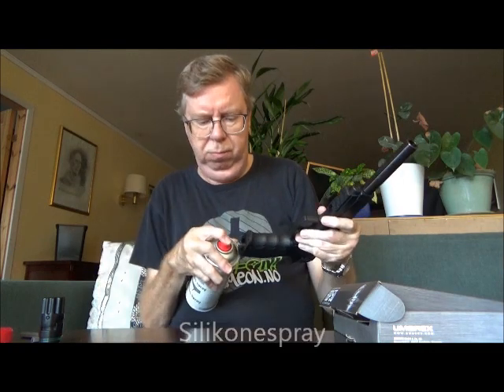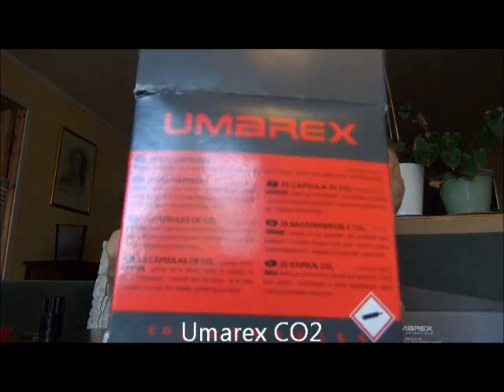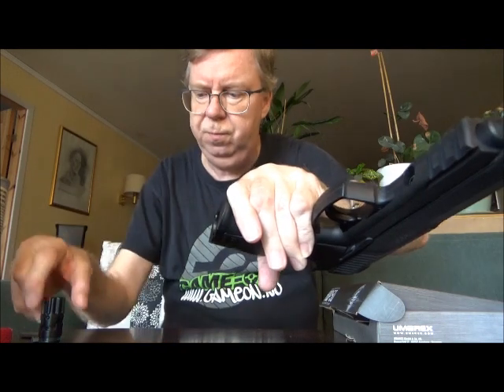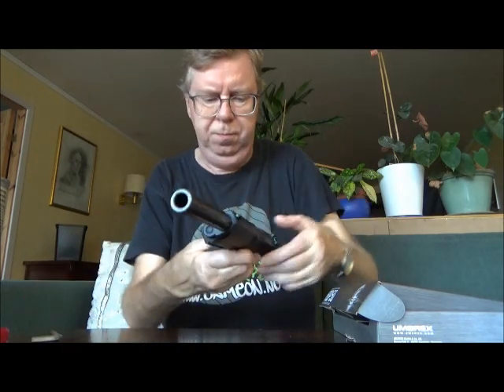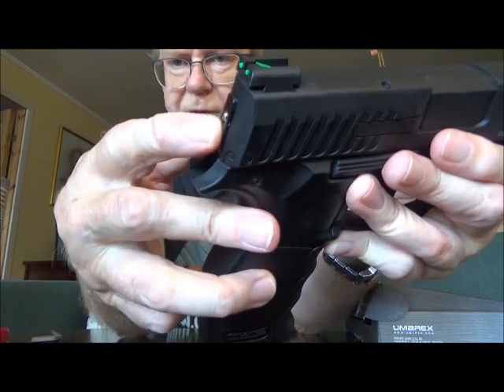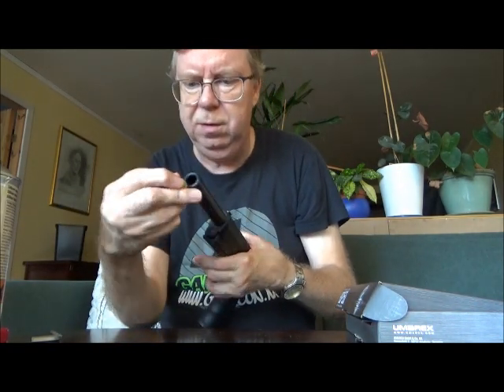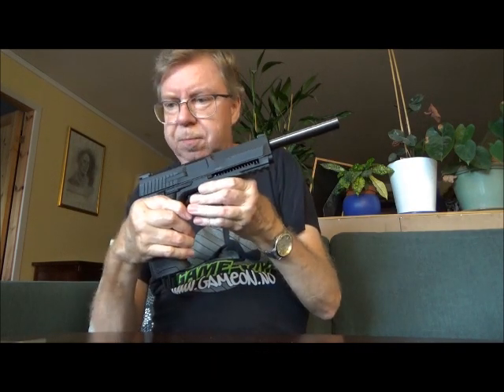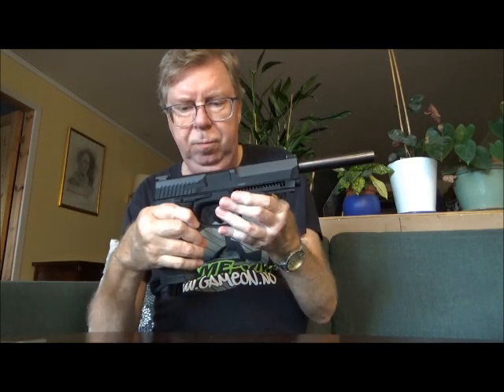Umarex HDP50, Tincan Busting, 10 Sep 2021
Just some tincan busting with my Umarex HDP50 and rubberballs :)